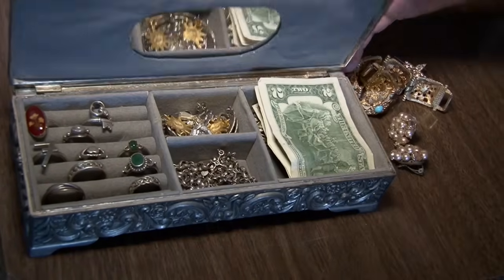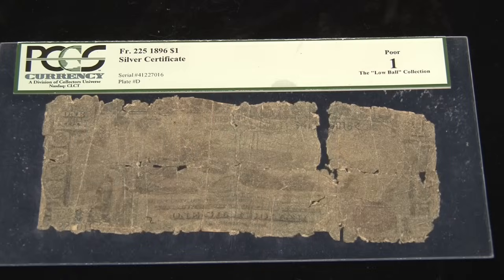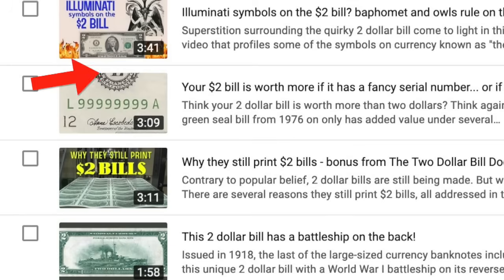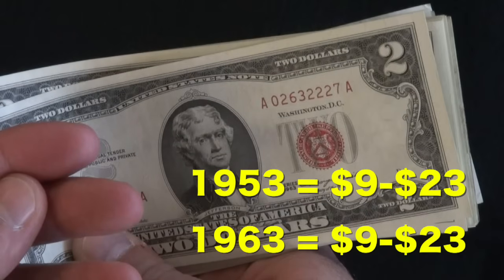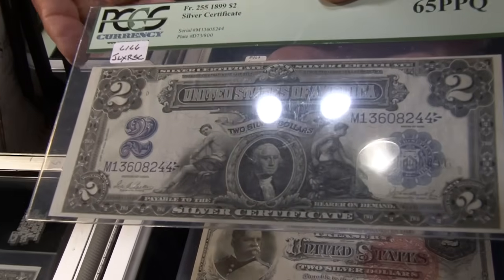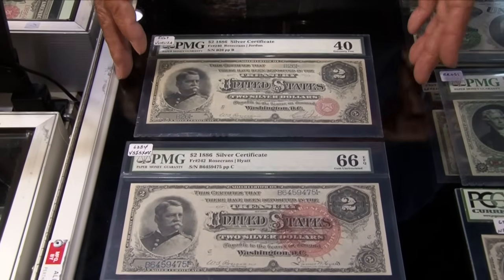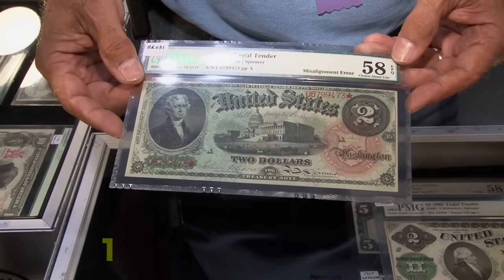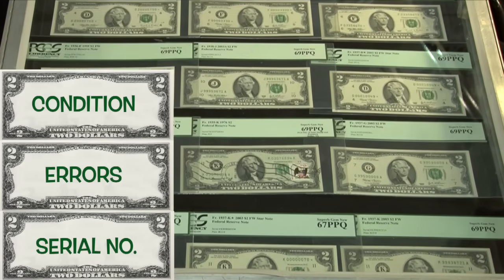What EVERY $2 bill is worth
Want $15 to buy some $2 bills? Get a $15 credit on Whatnot - a live auction platform for all things coins and paper money. Use my link to get a $15 site credit.

Whether you have a 1976 $2 bill or one pre-1900, its value is based on four factors. In this video, learn what each 2 dollar bill is worth, depending on condition. You'll get a history lesson of what the Treasury has put out there and see how much money this currency is worth. Who knows, maybe you have some rare money stashed away that has real value!

Ask me anything and get a guaranteed response